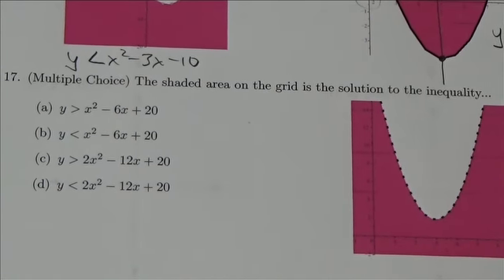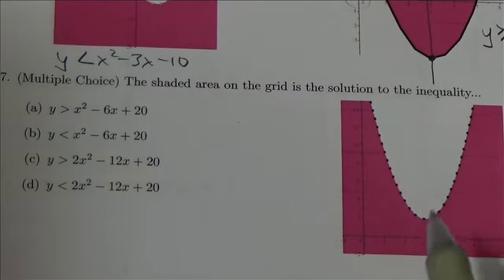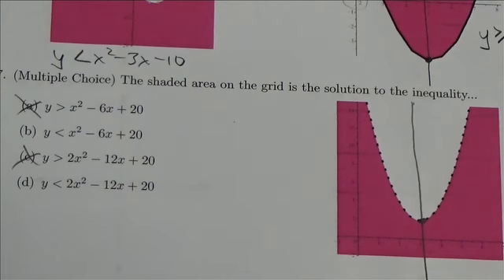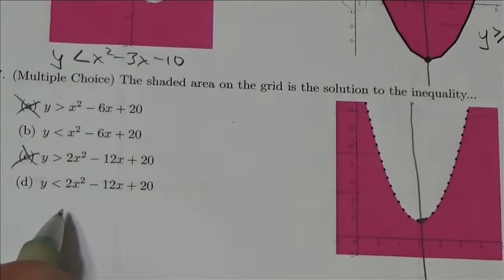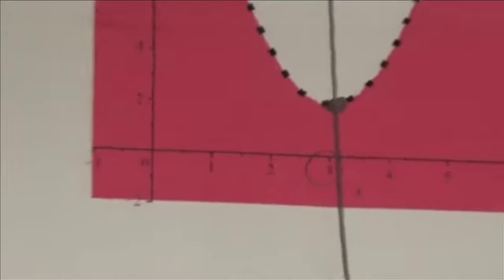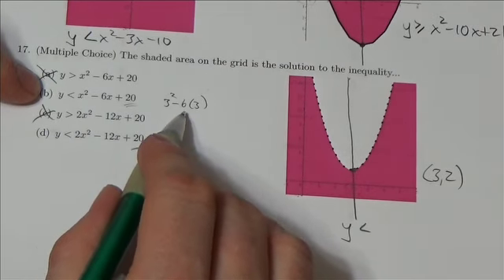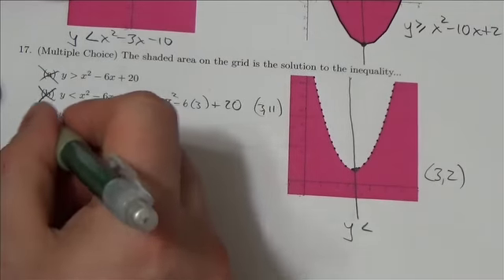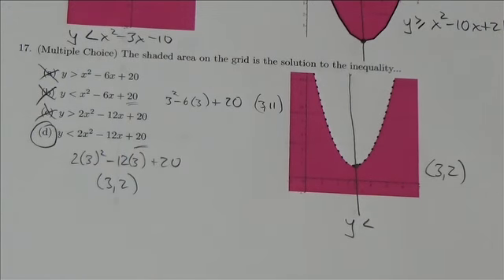Math 20-1 Systems Review #17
This is about matching an inequality to a graph.